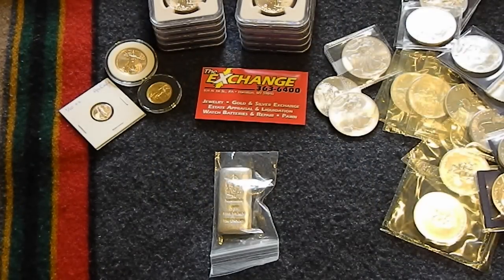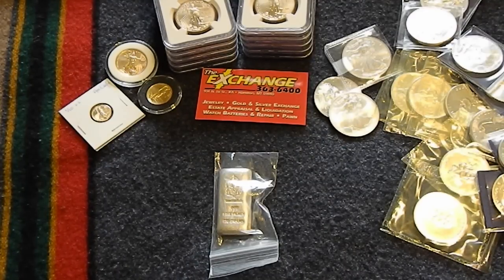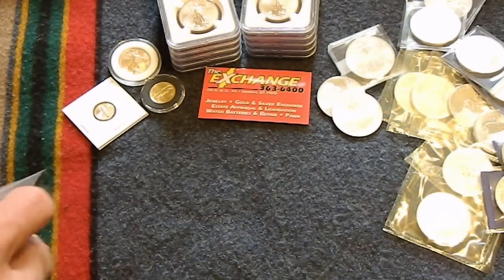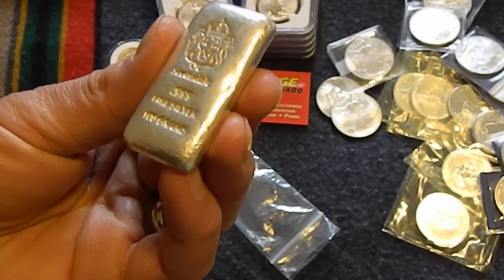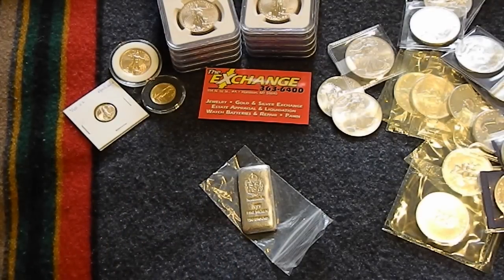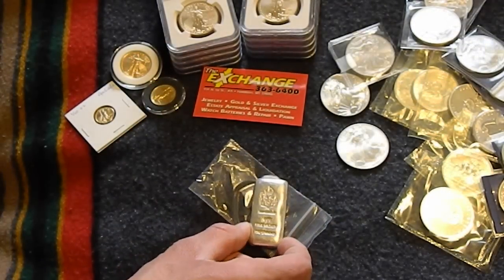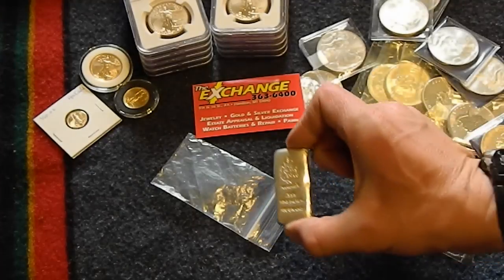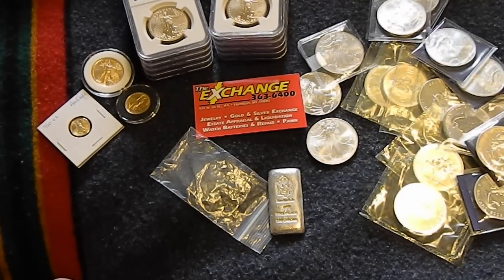Silver is A DEAL - Scottsdale Bar 100 Gram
Time to buy some SILVER!  Prices at this time as well as the global economic weather patterns point to an incredible buying opportunity for Silver and Gold.  I recently picked up a beautiful Scottsdale Mint Hand Poured 100 Gram Silver Bar.